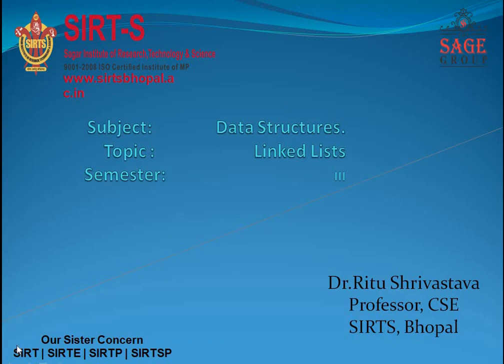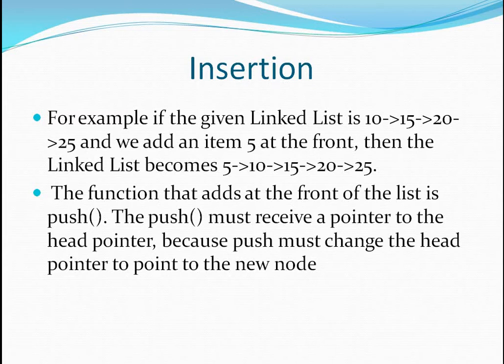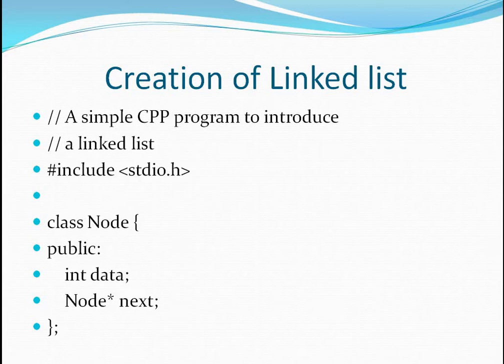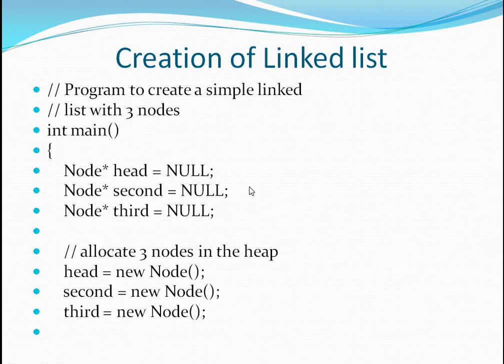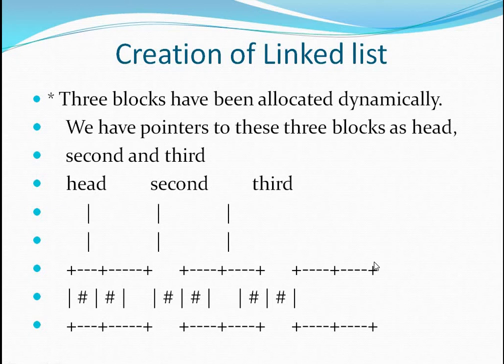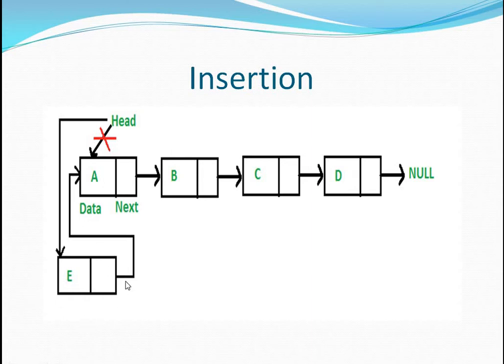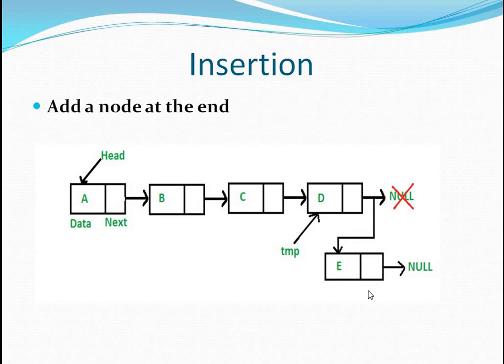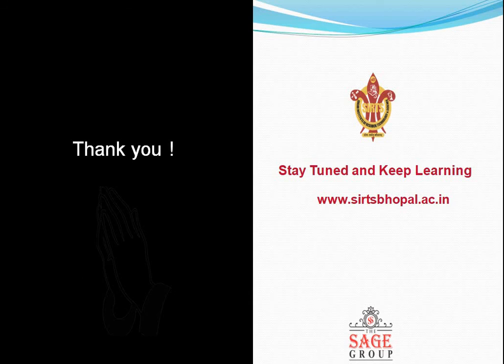Insertion in a Linked List, Data Structure, by: Dr. Ritu Shrivastava